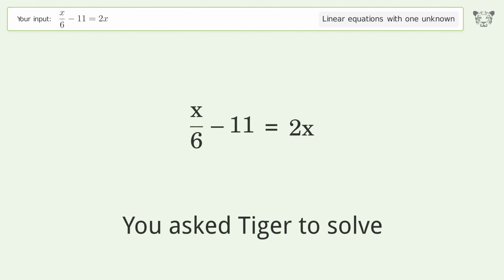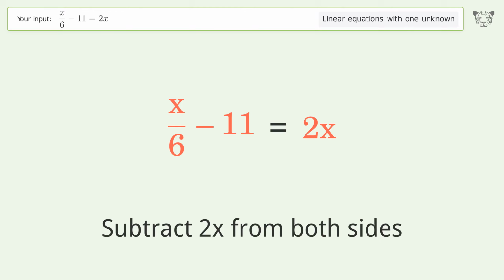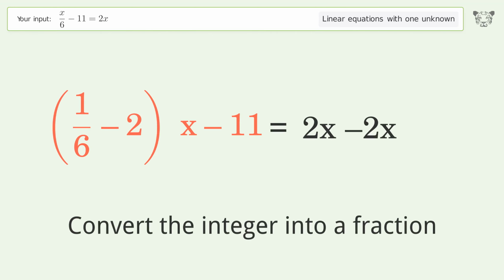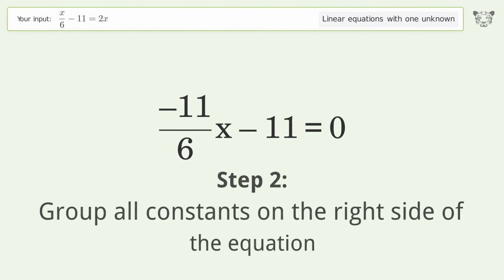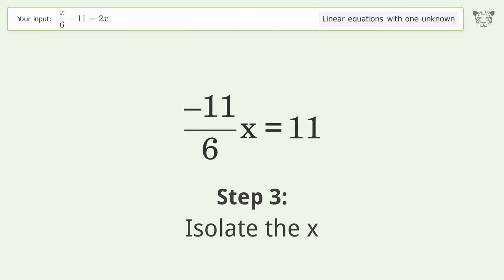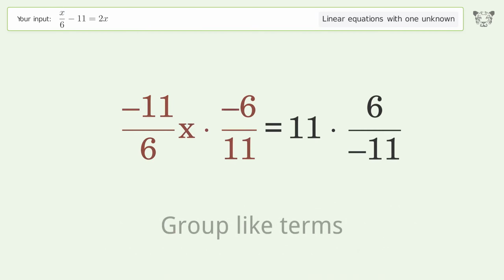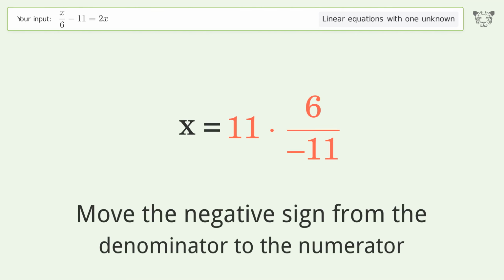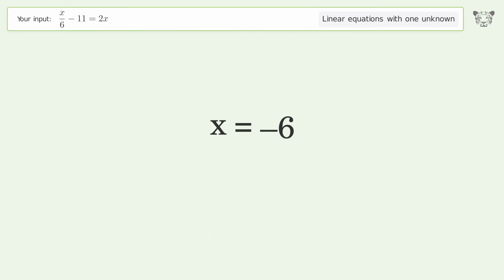Solve x/6-11=2x: Linear Equation Video Solution | Tiger Algebra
Struggling with x/6-11=2x? Watch our step-by-step video on Tiger Algebra to master this linear equation effortlessly. Also check out for more tips and tricks for dealing with linear equations with one unknown